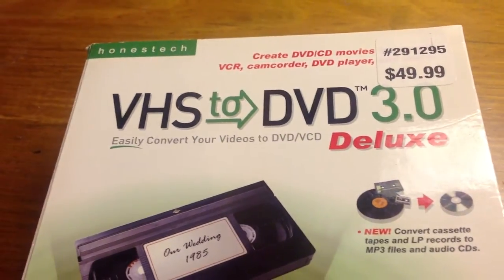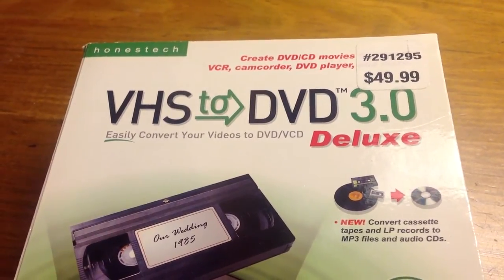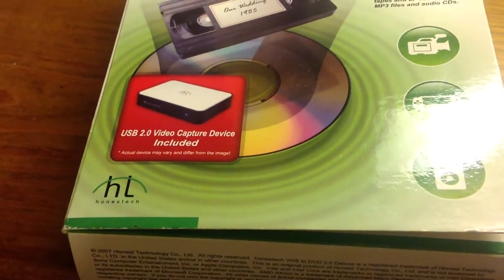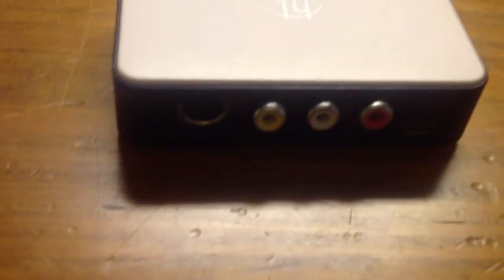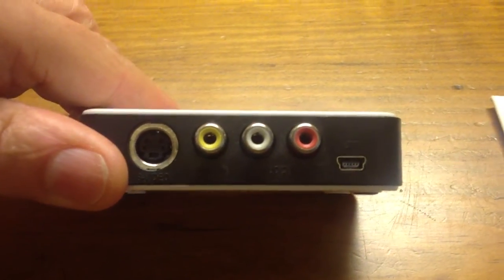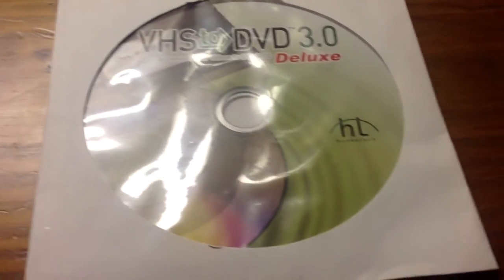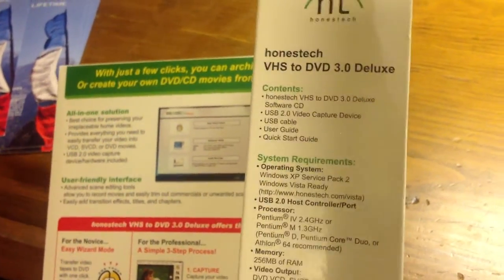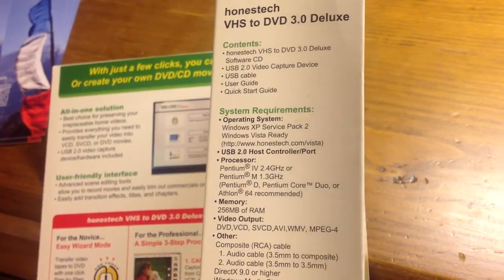Ubuntu Basics Honestech VHS to DVD 3.0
Honestech VHS to DVD 3.0 device for analog video/audio capture does not have any Linux drivers and does not work with Ubuntu.  If you dual boot Windows with Ubuntu you can use this device from within Windows, then later boot Ubuntu and edit the video.  I have not been successful operating the device from an instance of Windows being run via virtualization from within Ubuntu.  Honestech customer service is pretty good.  Naturally, I did try running all sorts of drivers, alas, to no avail.  To be sure, as every year passes, there is less and less need for analog video drivers.  However, an analog video camera is rock steady and does not exhibit that funny-looking "wiggliness" characteristic of digital cameras.  In that one sense, analog is superior to digital.  If you know of and can recommend such a device that works well with Ubuntu, I would certainly like to hear about the item.